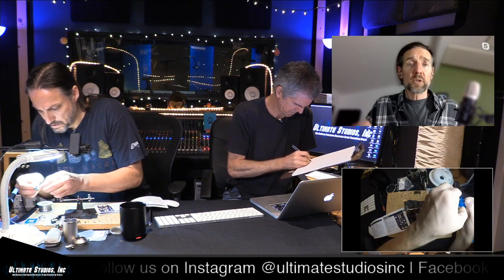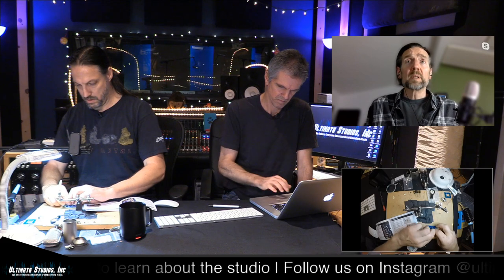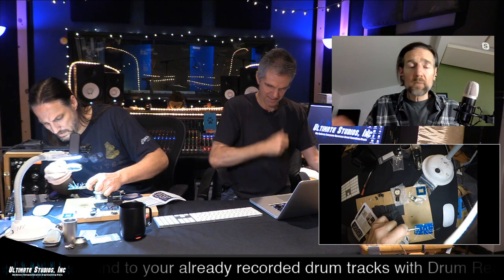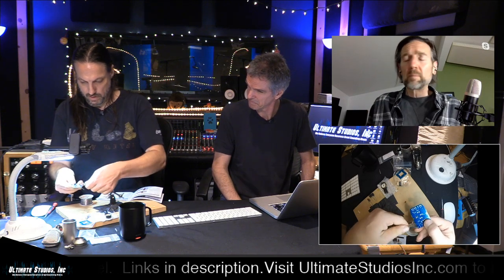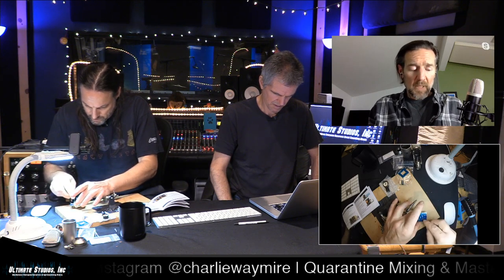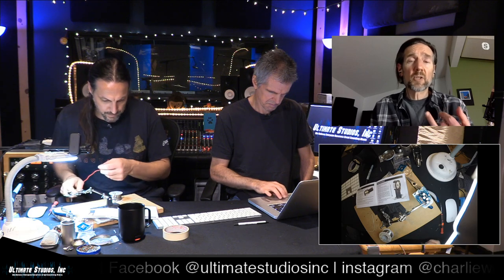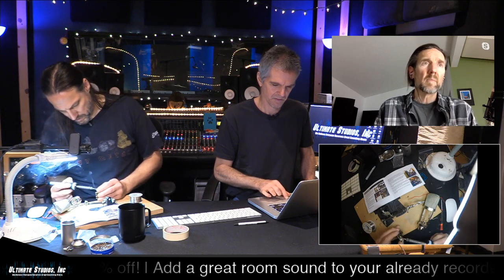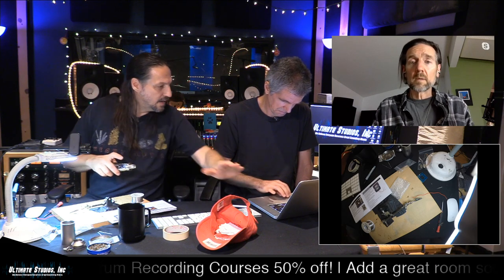Quarantine Live Stream! DIY Mic Building with MicParts & Matt McGlynn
We are excited for this special live broadcast! Our topic is DIY microphone building and we'll be joined by special guest Matt McGlynn from Micparts.com & Roswell Pro Audio. Charlie is going to build his new DIY mic, T-25, live on the broadcast and. We'll be giving one away too! Don't miss this broadcast!

Mixing & Mastering
Let us help you make your music sound just the way you want it to.

If you are recording at home, in your rehearsal space or anywhere that doesn't necessarily have a great room then I have something for you! Re-Amp your already recorded drum tracks in the room here at Ultimate Studios, Inc. I have some super affordable packages and would love to help you take your sounds to the next level.

Fine tune your drum recording chops!

Get your music ONLINE and OUT TO THE WORLD!

New Facebook group for the Live Broadcast Crew!!! This will allow us to share photos and links with each other that we can't really do on Youtube.

Ultimate Studios, Inc is a full service recording studio, mixing studio and band development resource located in Los Angeles, CA.Panorama City, CA 91402

Ultimate Studios, Inc is a boutique production facility for artists and bands to collaborate, create, and record. Led by Producer/Engineer Charlie Waymire, our team assists artists through the entire creative process including recording, mixing, mastering, and video production. Our ultimate goal is to help bands and artists build a strong brand for a lasting career!

We also have one of the best drum recording studios in Los Angeles!

recording studio los angeles, north hollywood, van nuys,recording, mixing, mastering, video production, rock recording studio